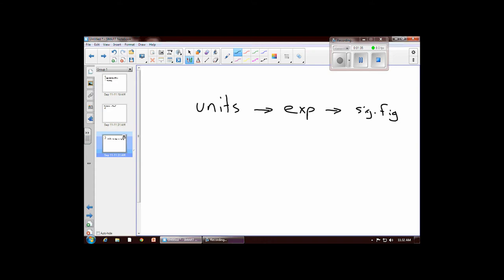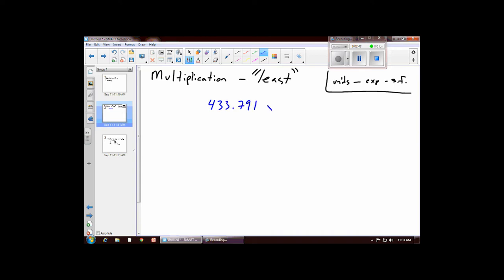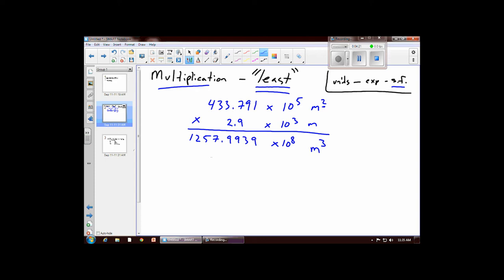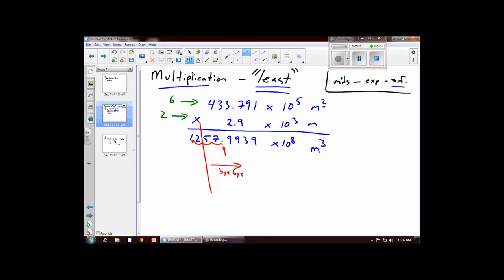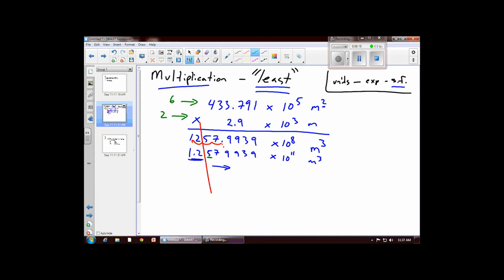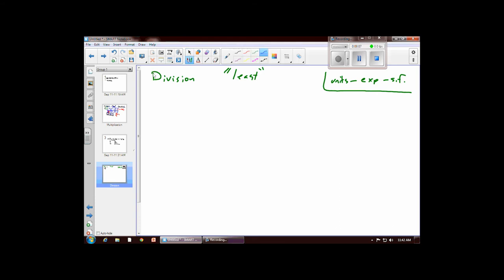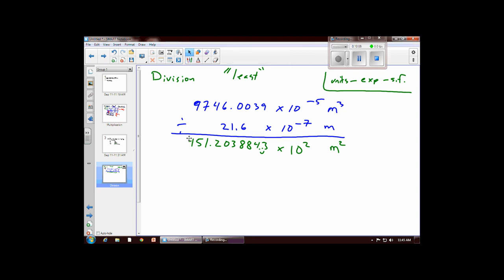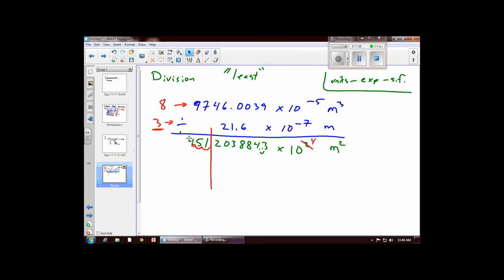Sig Fig tutorial: multiplication and division with exponents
Explaining how to use significant figures correctly when multiplying or dividing numbers with exponents